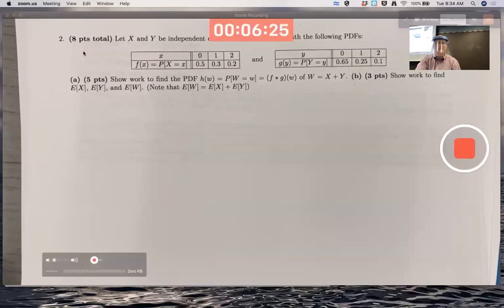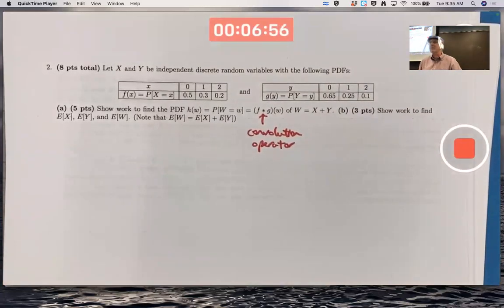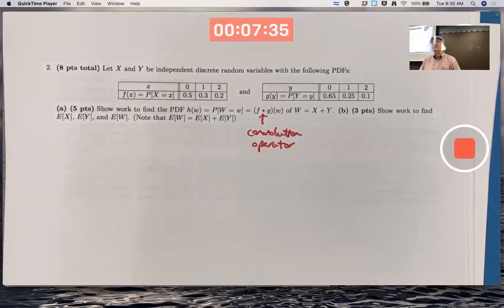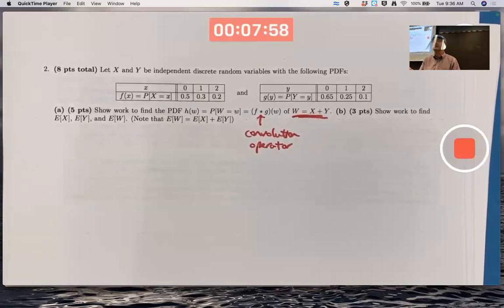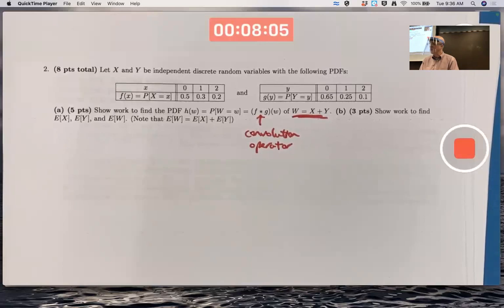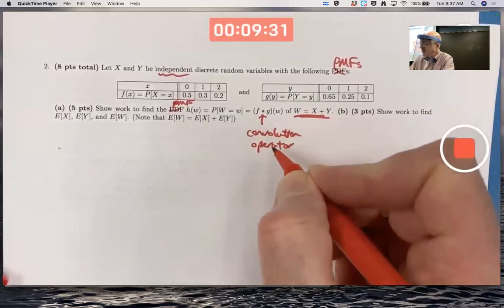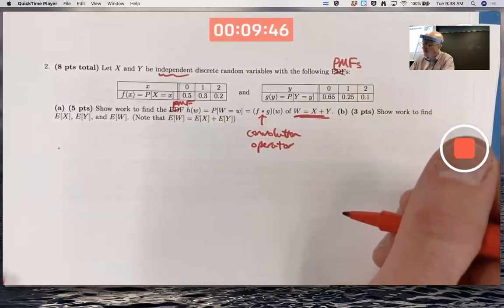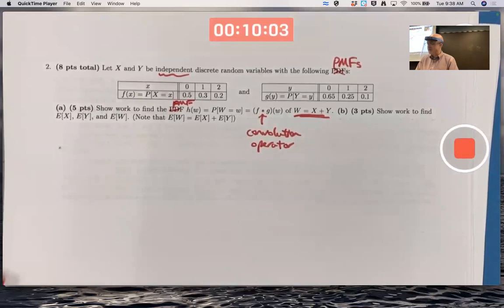Having Trouble with Convolution? A Simple Discrete Probability Example will Help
The convolution of two functions is a very difficult concept. In the discrete case, it's a bit easier, especially if the two functions have small finite support. In this case, the convolution also represents the probability mass function for the sum of the two independent random variables whose probability mass functions are given. (Probability and Statistics with Applications: A Problem Solving Text, by Asimow and Maxwell)

(0:00) Discussion of convolution and applications
(3:44) Details of calculations
(16:20) General formula from the pattern